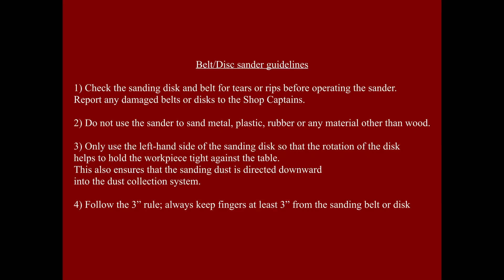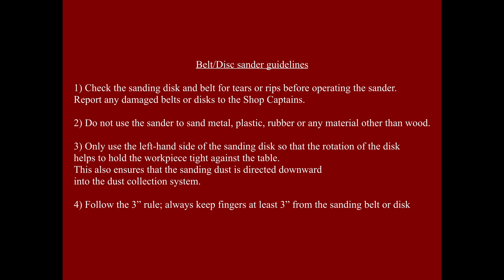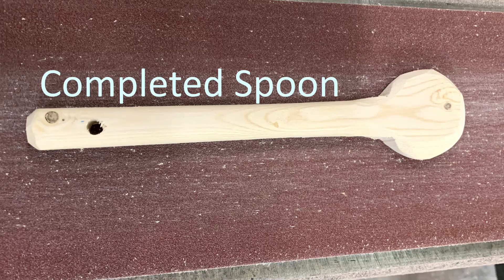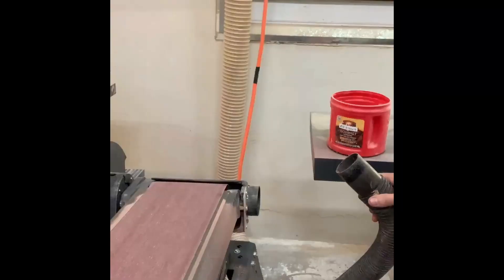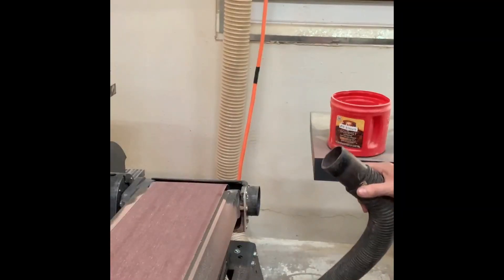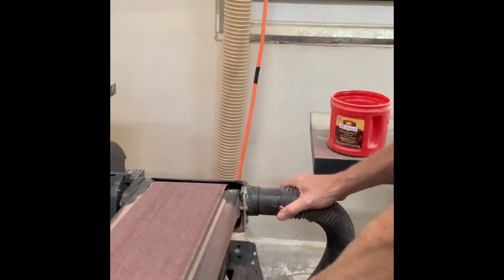TinkerMill Woodshop 101 Certification - Disk and Belt Sander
In this video, we go over how to safely use the disk and belt sander in the woodshop at TinkerMill.
This is part of the Woodshop 101 certification class.
After you watch the videos in this class and complete the quiz you will be placed on a waiting list for the in-person certification session (IPCS).

TinkerMill is the largest makerspace in Colorado and the surrounding Rocky Mountain region.